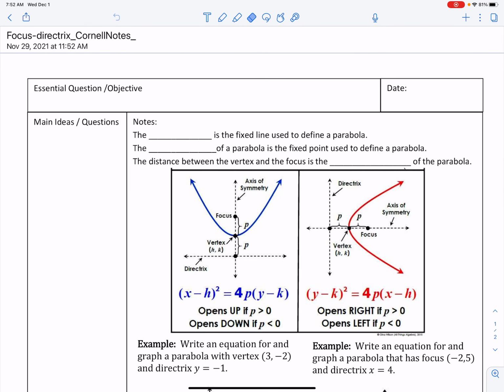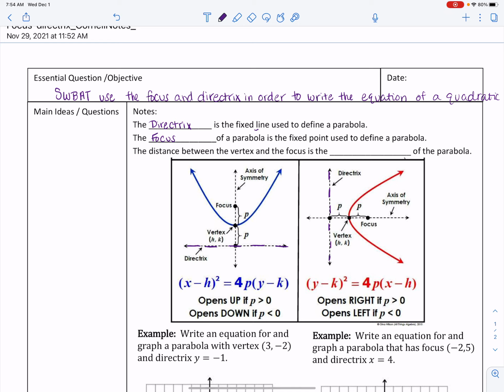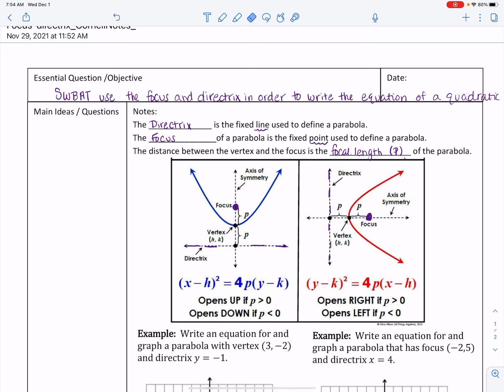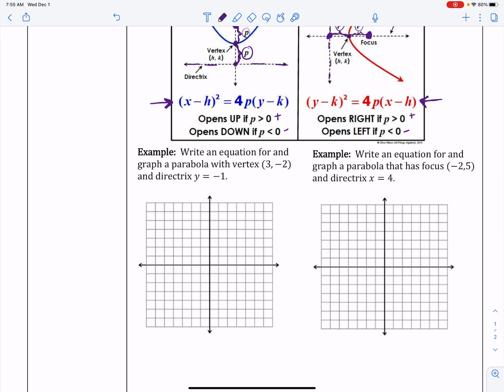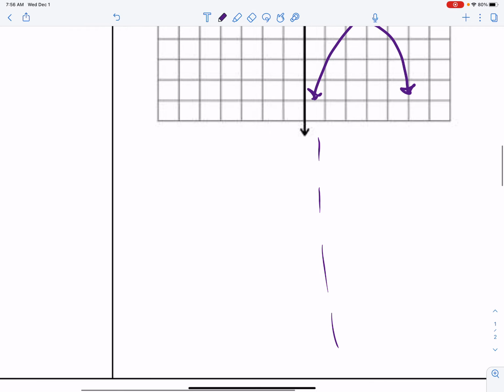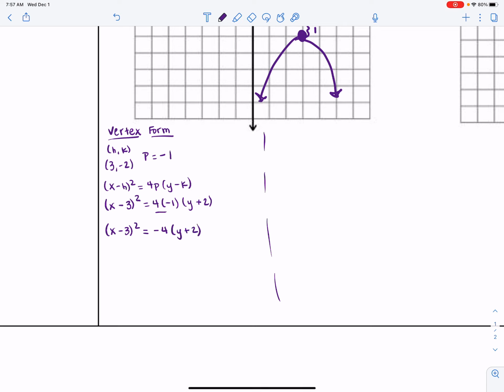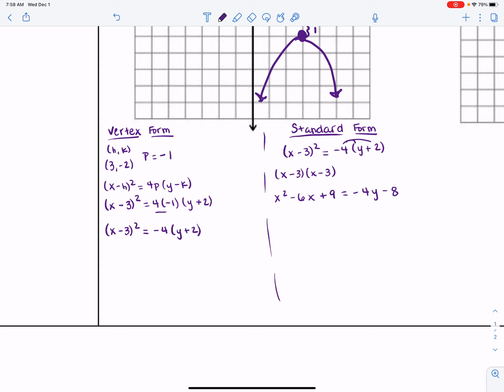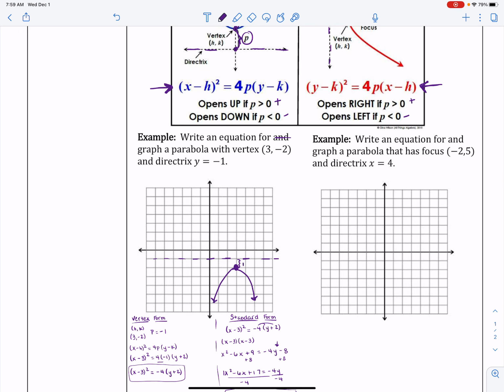Writing Quadratics with a focus and directrix Notes